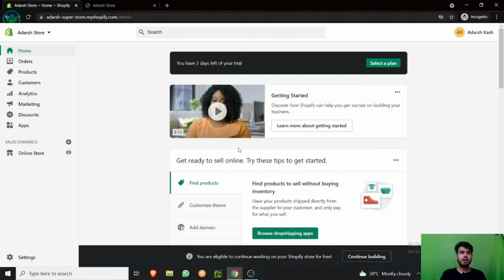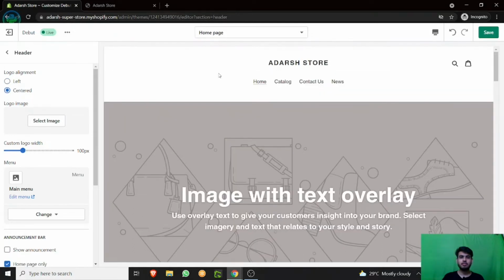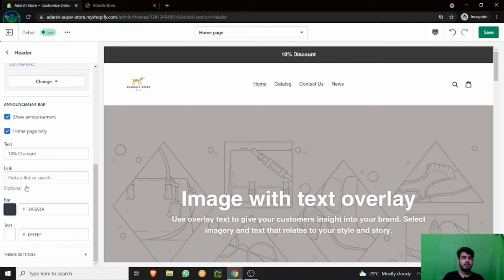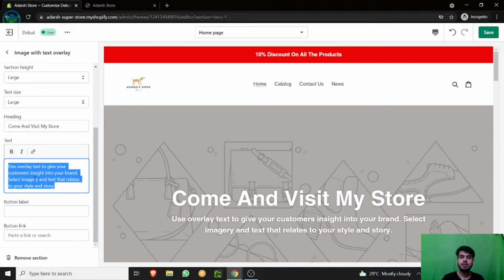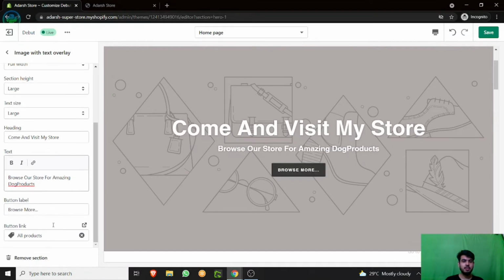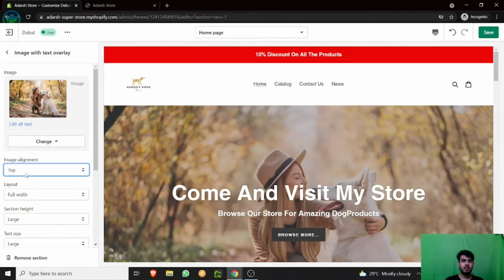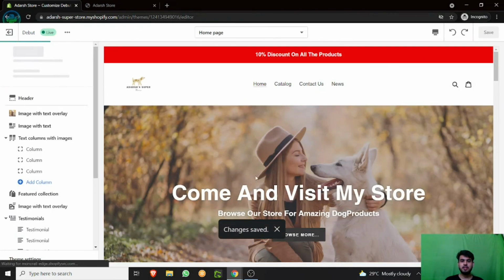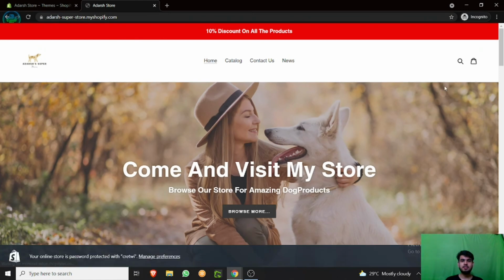Shopify Debut Theme Customization | Debut Theme Design Tutorial |Shopify Theme Setup |Shopify Part 9